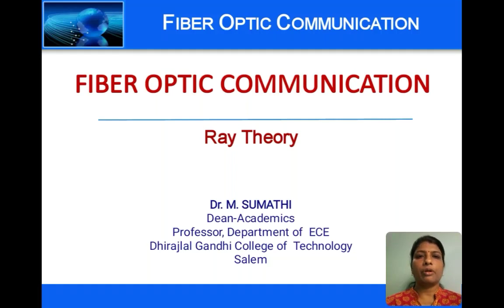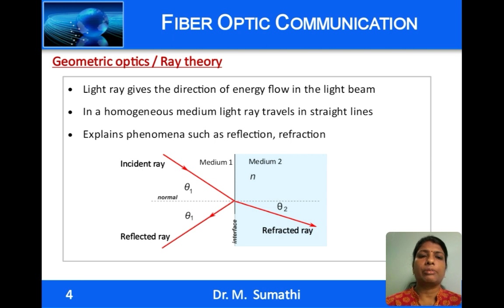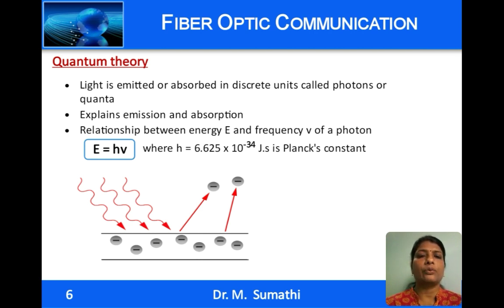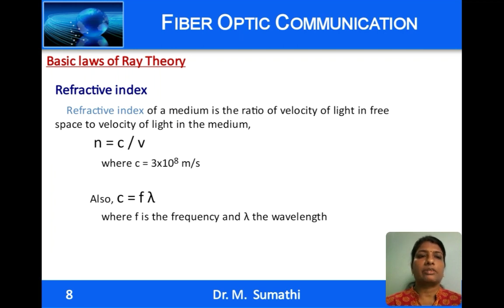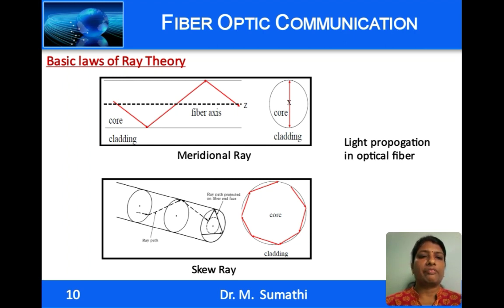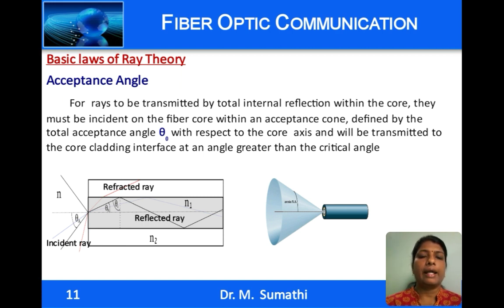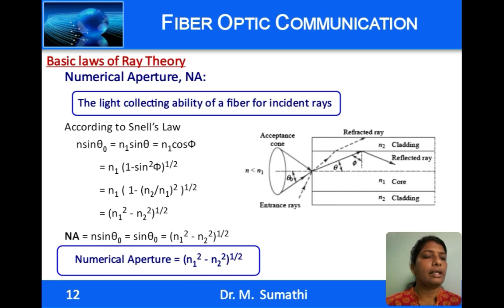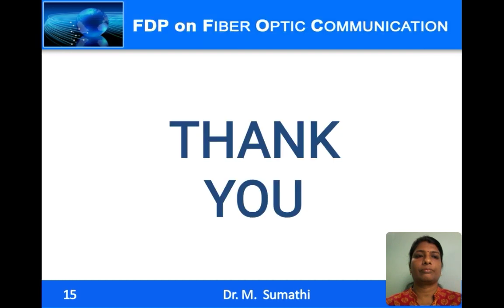Fiber Optic Communication - 1.4 Ray Theory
In this video, we discuss on
- Dual nature of light - wave and particle nature
- The three theoretical models of light - Ray theory, Wave theory and Quantum theory
- Relation between ray and wave
- Basic concepts of ray theory
        TIR, critical angle, meridional rays, skew rays, acceptance angle, numerical aperture, relative refractive index difference